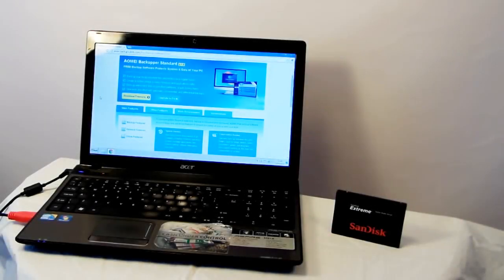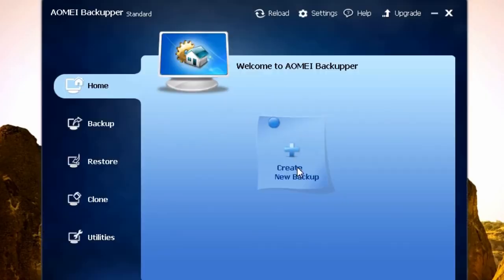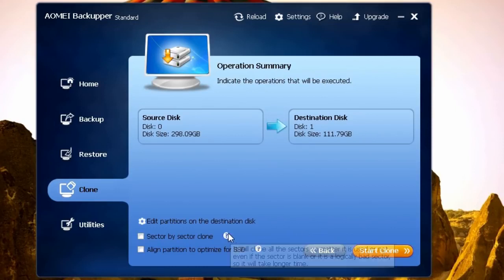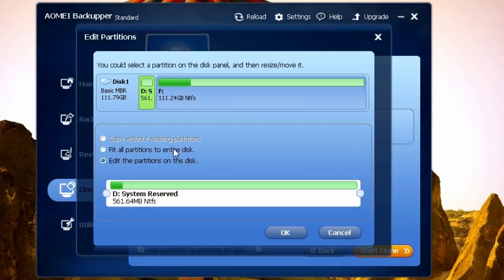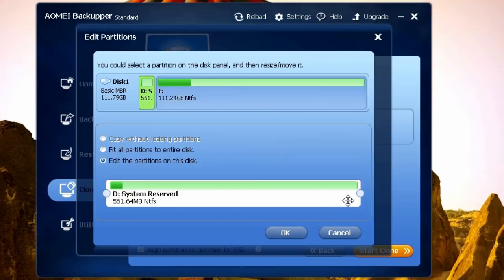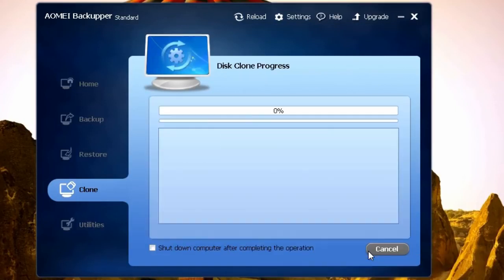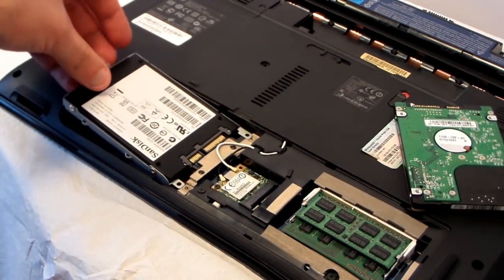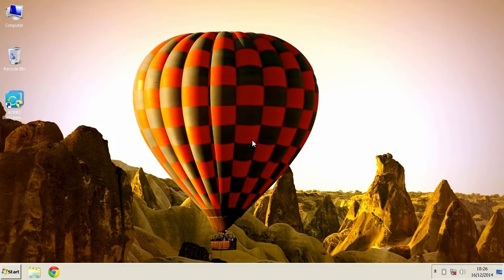How to Clone HDD to SSD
In this tutorial, we are looking at a way clone your Hard disk drive (HDD) to a Solid state drive (SSD).
Very handy for the situations when you want to upgrade your computer with a SSD, but you don't want to reinstall Windows, programs or spend time copying data.

You will need to connect your SSD to the computer.
If you are using the tower, you can just connect it with a Sata cable.
If you are using a laptop, you can connect it with a USB to Sata adapter or another way is to use 2.5" storage device bay - a replacement for you DVD-ROM. That way you would replace your optical drive (DVD-ROM. Blue-ray) with a HDD/SSD.

Program used:
AOMEI Backupper Standard